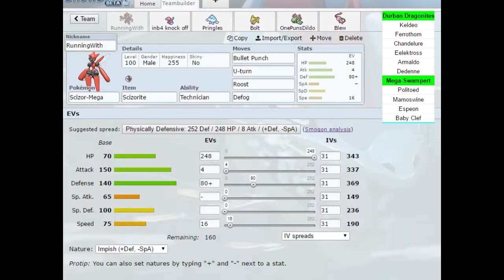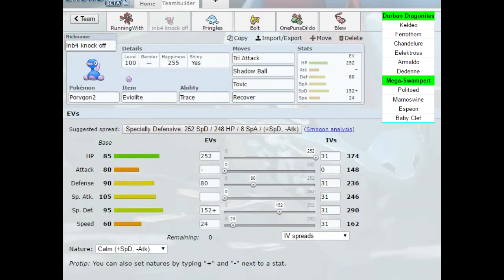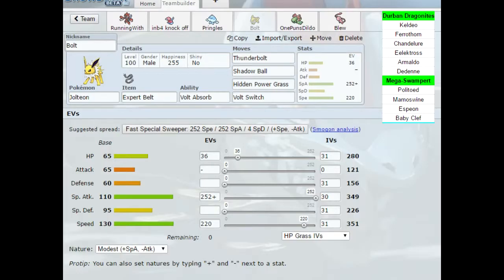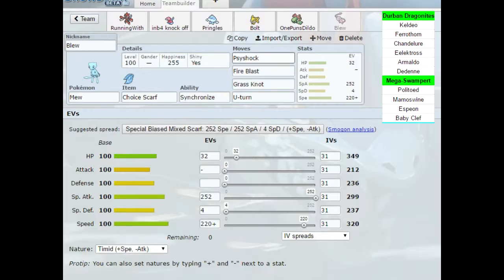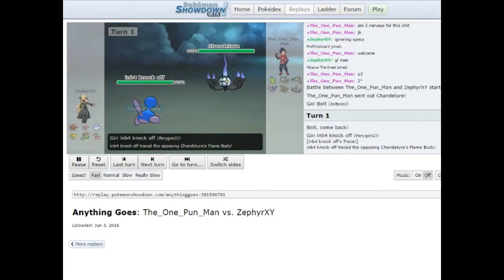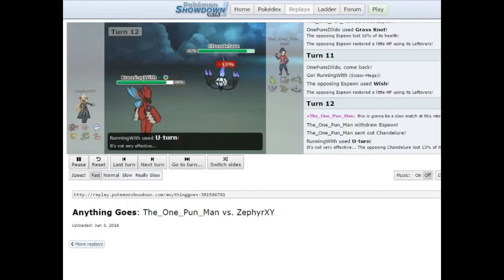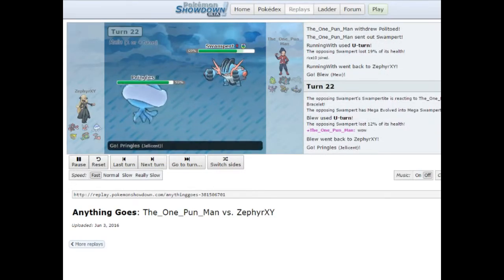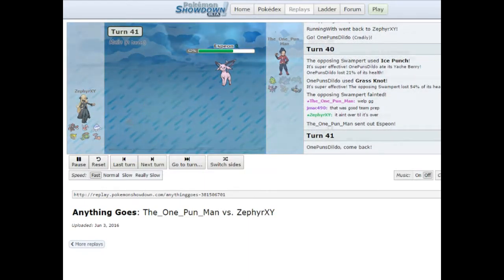GPL Week 2 teambuilder and match- Rome Braviary (0-1) vs the Durban Dragonites (1-0)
The Rome Braviary take on the Durban Dragonites, coached by OnePunMan